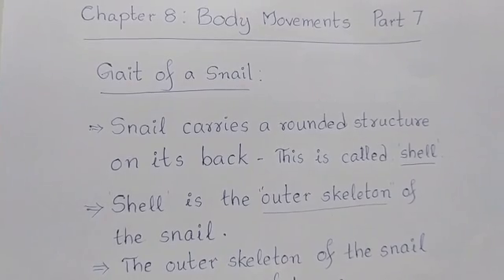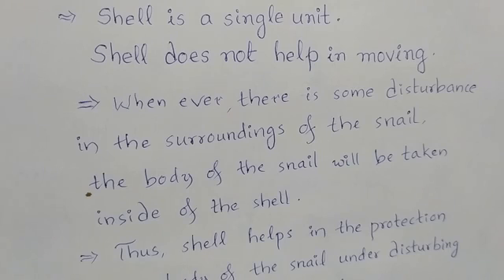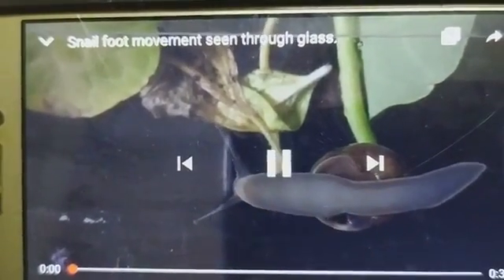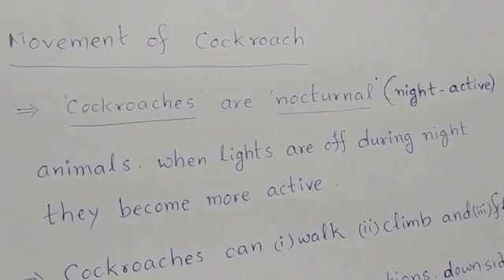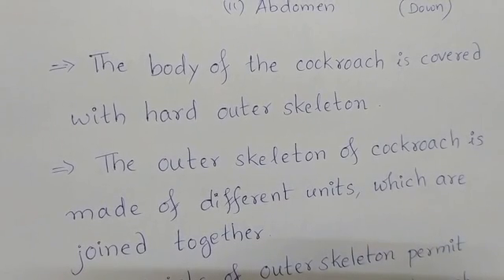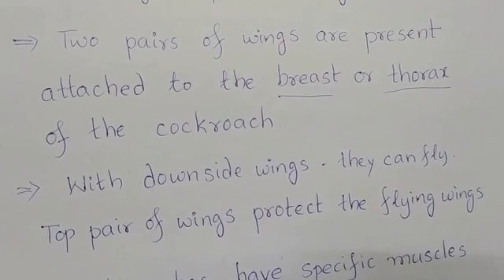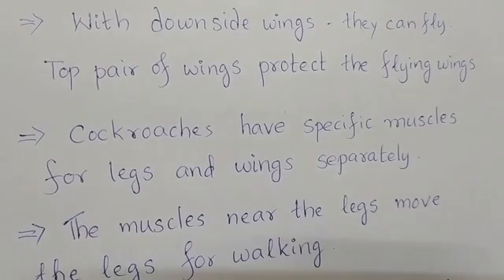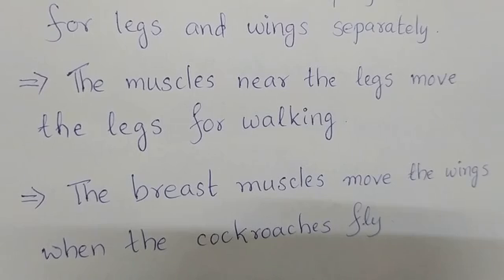VI class: Body movements Part 7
gait of snail and earthworm